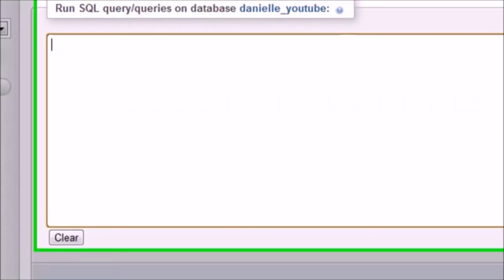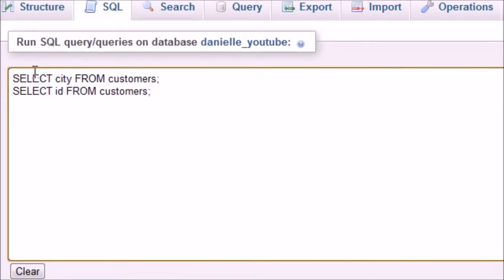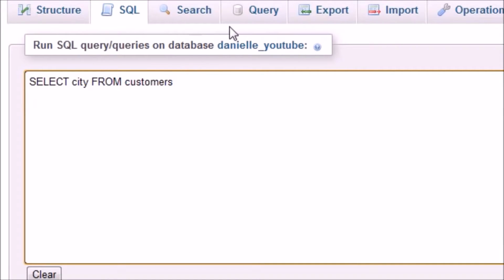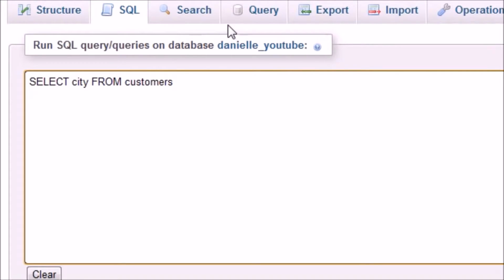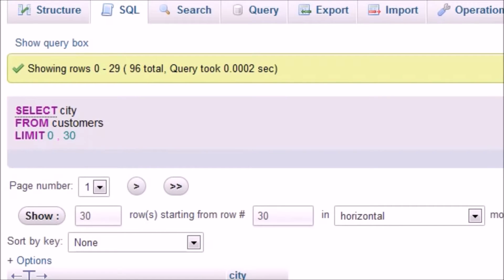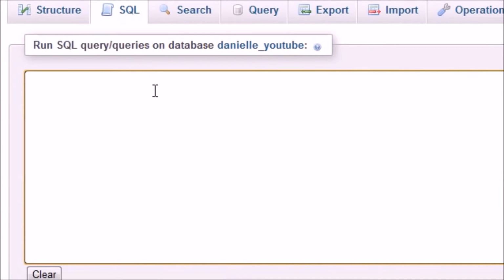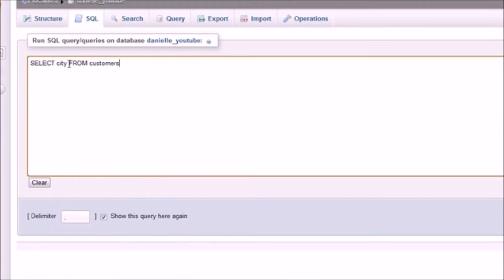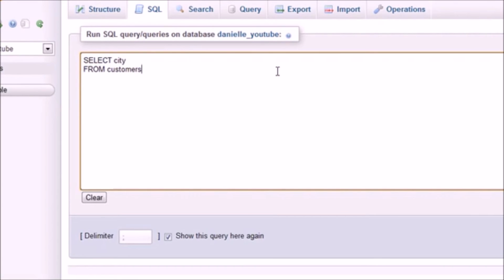5. BASIC RULES FOR SQL STATEMENTS